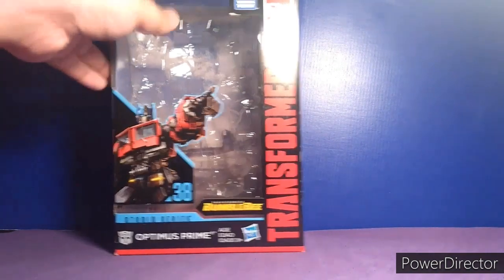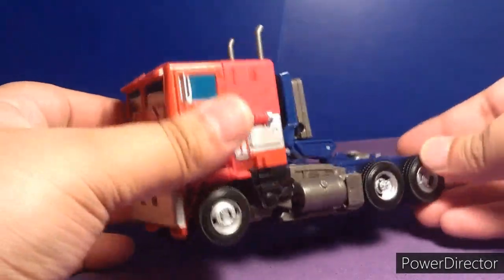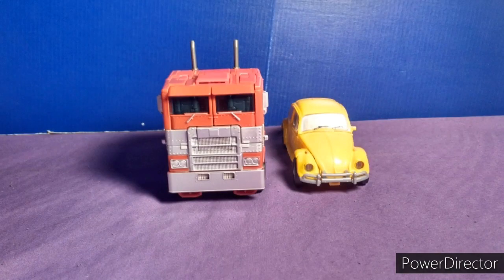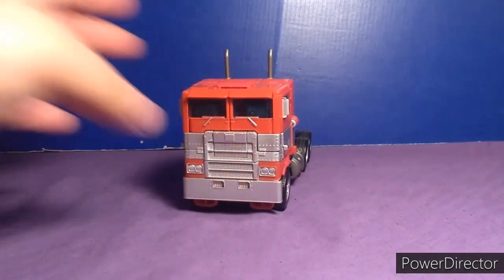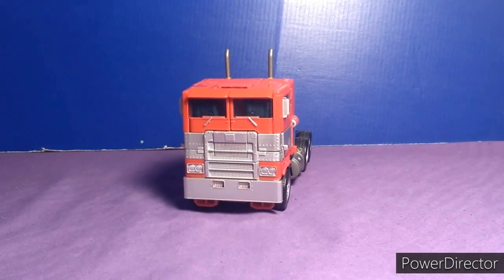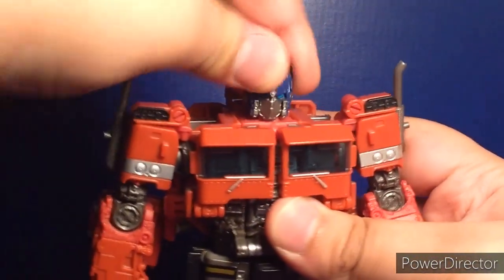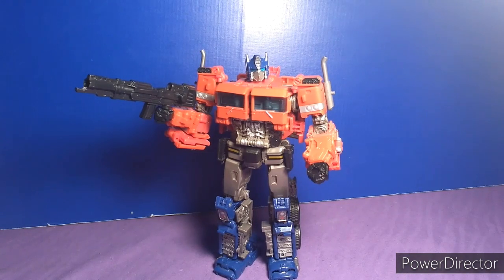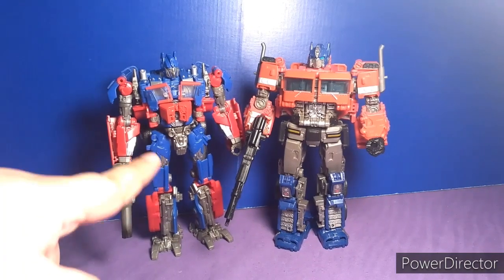Transformers Studio Series 38 Voyager Optimus Prime Review (13+)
My first ever toy review on this channel, I'm pretty rusty on reviews, so spare me 😂 but here I am reviewing a long waiting review on this figure,what a great way to start with this amazing figure.